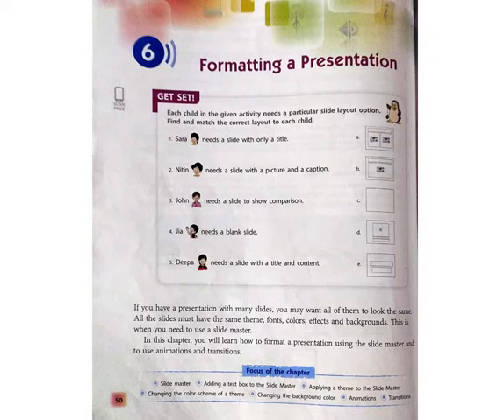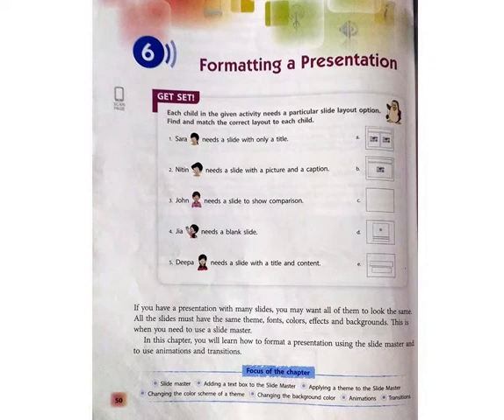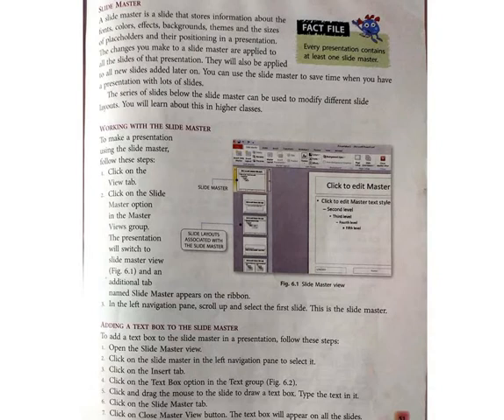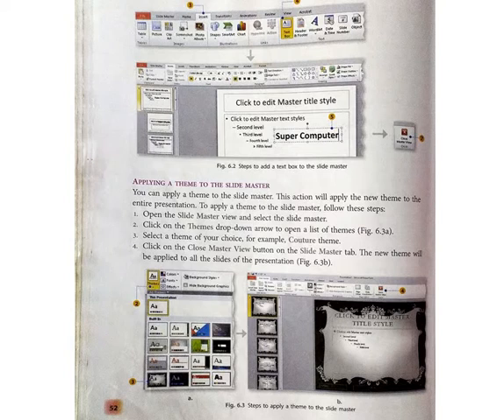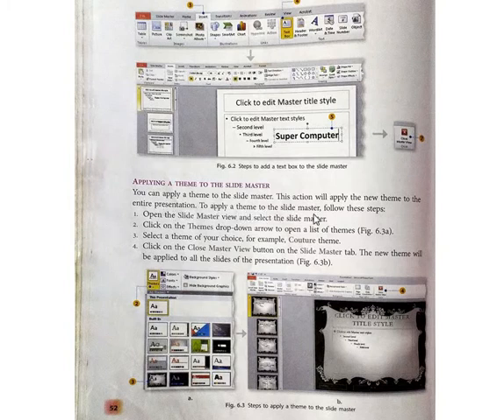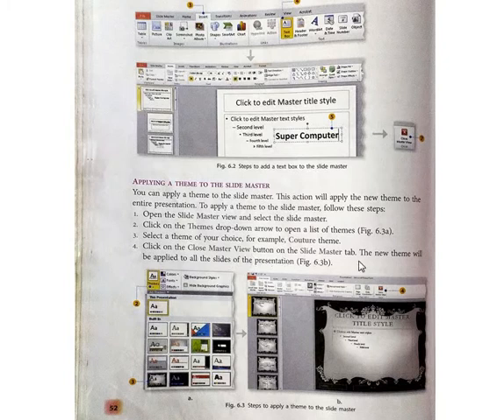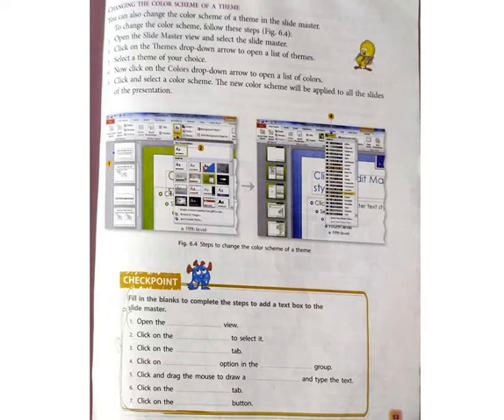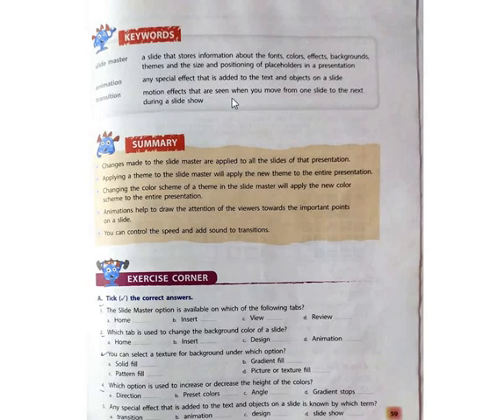STD 5 CH 6